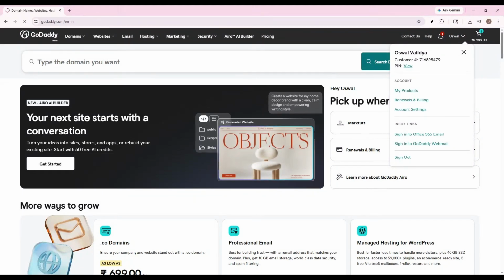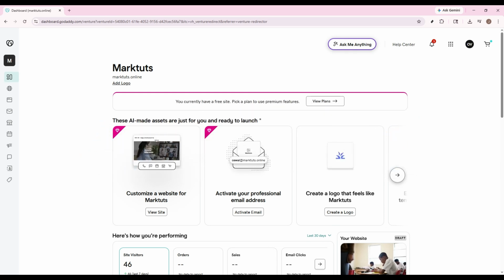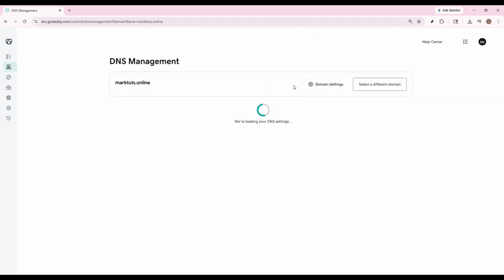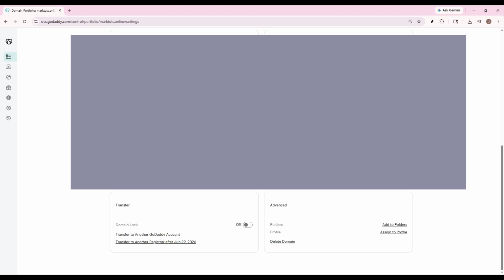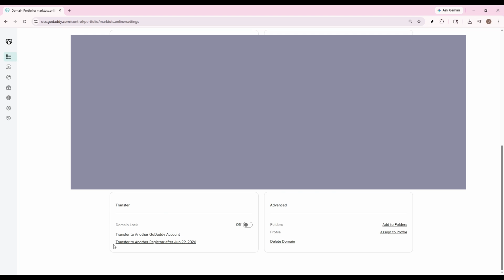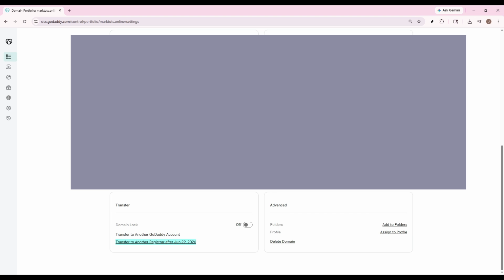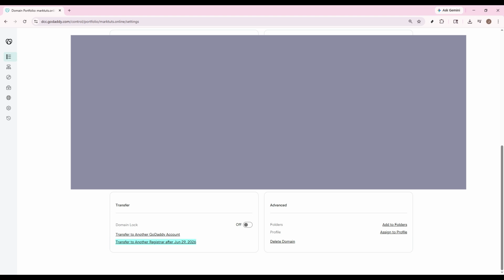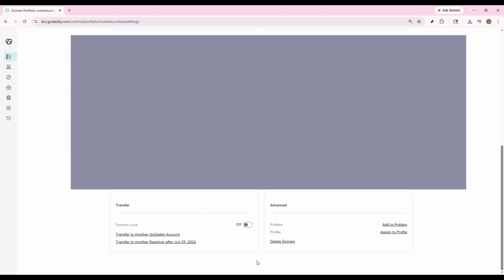How To Transfer Domain To Another Registrar GoDaddy (Step-By-Step Guide)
Learn how to transfer a domain from GoDaddy to another registrar step by step.
This tutorial covers unlocking your domain, getting the EPP code, starting the transfer, and approving it by email.

🕚Timestamps:
0:00 Intro
0:17 Sign In To GoDaddy And Open My Products
0:43 Select Your Domain And Open Domain Settings
1:06 Turn Off Domain Lock And Privacy Protection
1:28 Get The Authorization Code (EPP Code)
1:56 Start The Transfer At Your New Registrar
2:22 Enter The EPP Code And Complete Payment
2:42 Approve The Transfer Request By Email
3:00 Wait 5–7 Days For Completion
3:20 Final Tips And Outro

✍️What You'll Learn In This Video:
• How To Unlock A GoDaddy Domain Before Transfer
• How To Turn Off Domain Privacy Protection
• How To Find The GoDaddy EPP Authorization Code
• How To Start A Domain Transfer At A New Registrar
• How To Approve A Domain Transfer By Email
• How Long GoDaddy Domain Transfers Take

💡Pro Tips:
• Make sure your domain is unlocked before requesting the transfer.
• Copy the EPP code exactly as it appears in the email.
• Keep access to the admin email inbox so you can approve the transfer.
• Expect the transfer to take about 5 to 7 days in most cases.
• Confirm the transfer fee includes any renewal extension.

🌐 Access Your New Registrar Here:
(replace with your registrar link)